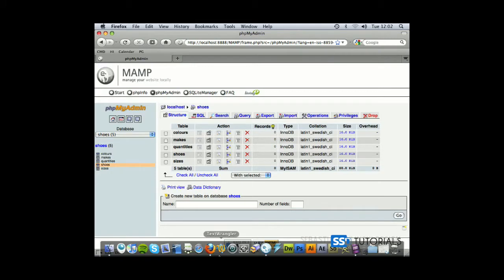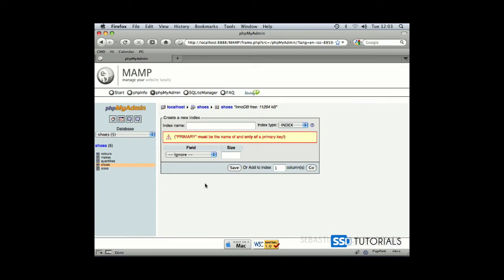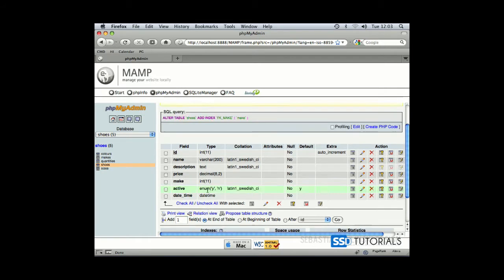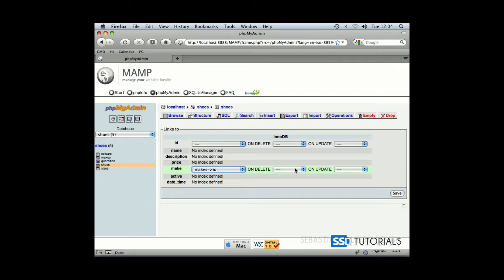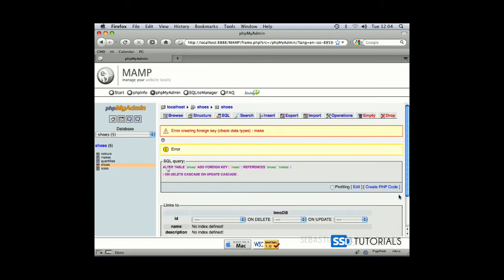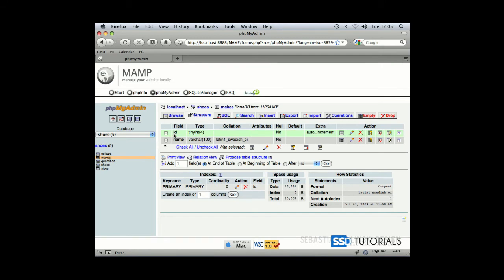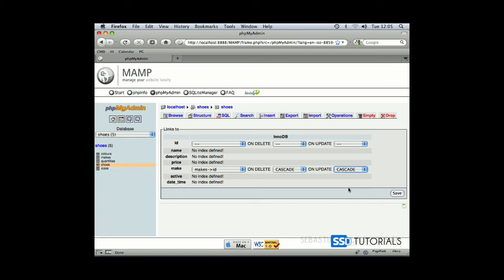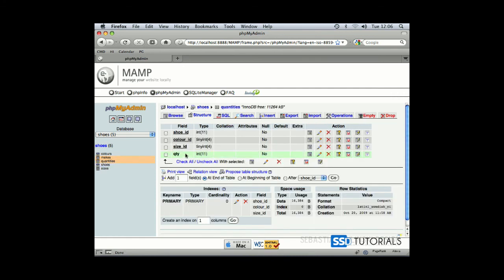02-05: Lookup table relationship definition